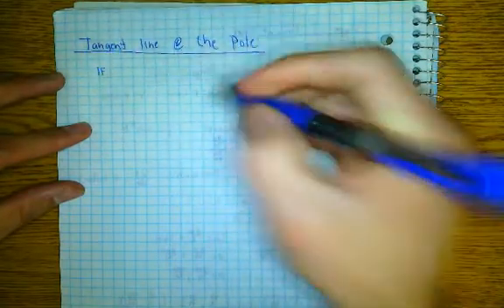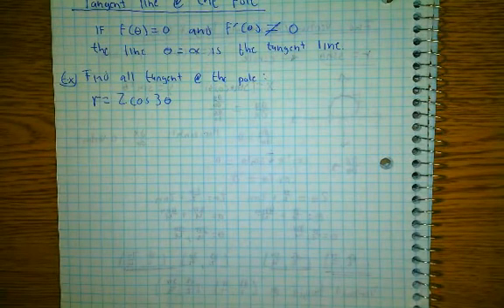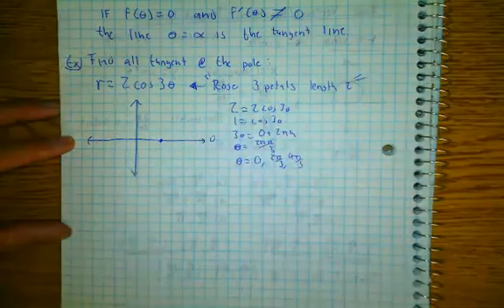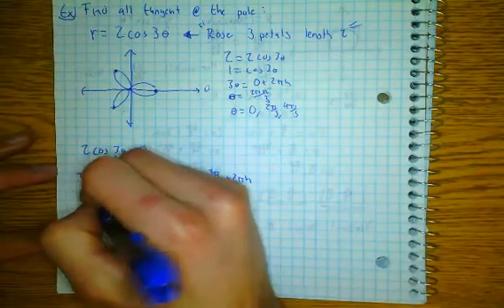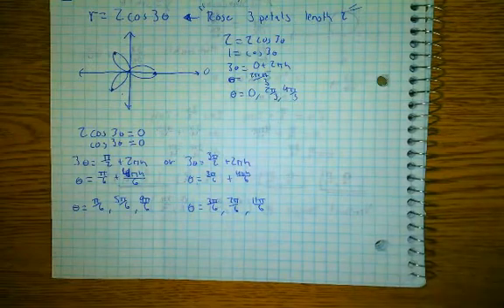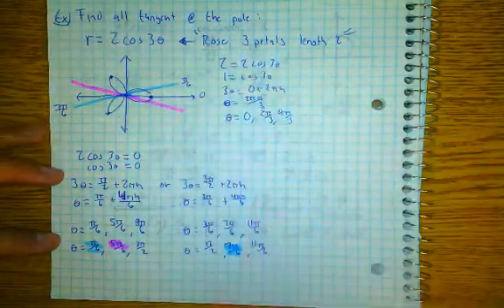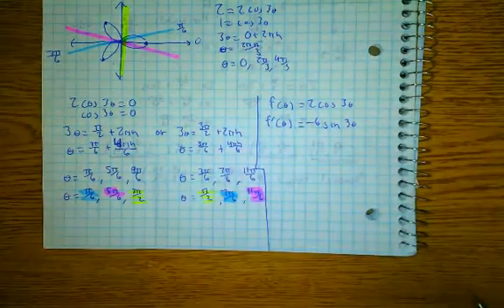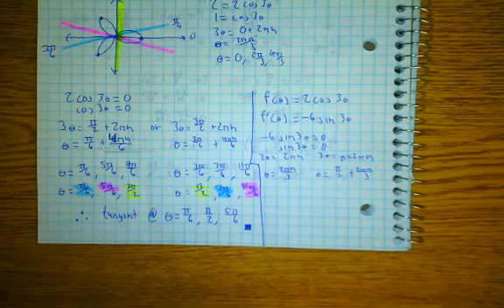Tangent lines @ the Pole